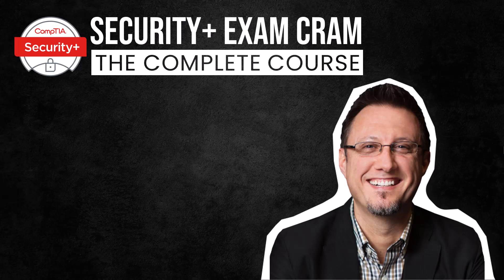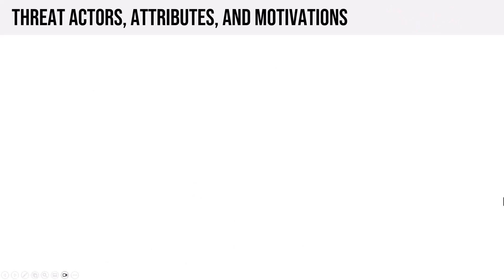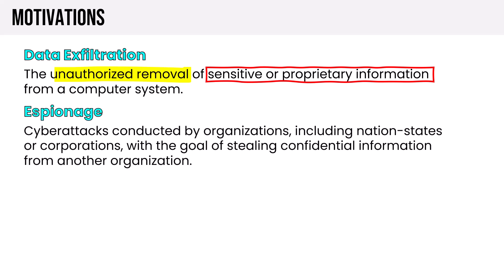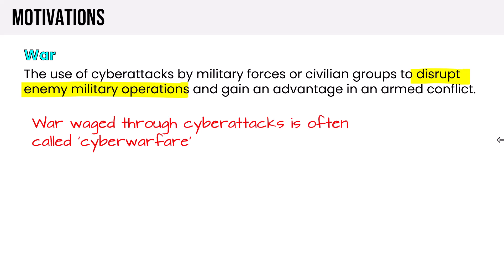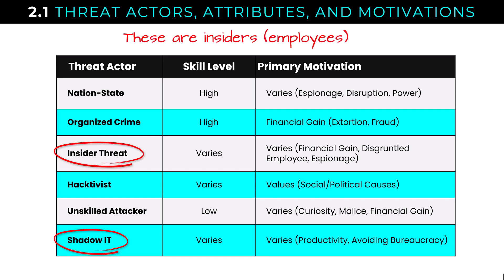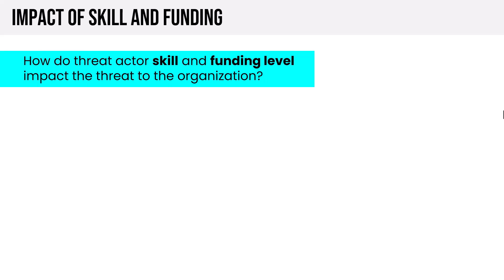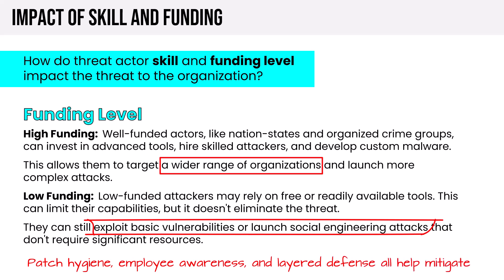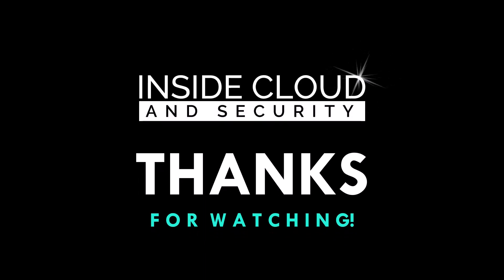CompTIA Security+ Exam Cram - 2.1 Threat Actors (SY0-701)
This video covers section "2.1 Compare and contrast common threat actors and motivations." of Domain 2 of the Security+ Exam Cram series, which will cover EVERY TOPIC in the SY0-701 exam syllabus.

Chapters
00:00 Introduction
01:04 Section 2.1 Threat Actor
01:45 Dynamics of "Money vs Mission"
02:43 Threat Actors
04:37 Motivations
07:07 Actor, Skill-level, Motivation
09:31 Actor, Attributes, Motivations, Examples
11:32 Impact of Skill and Funding
14:25 Combined Impact